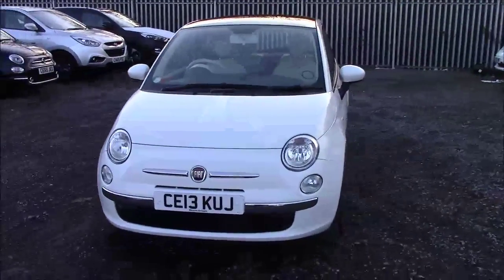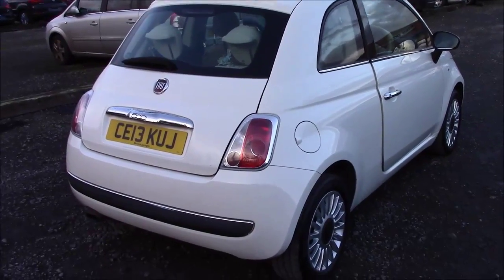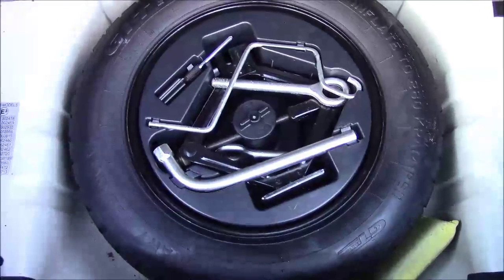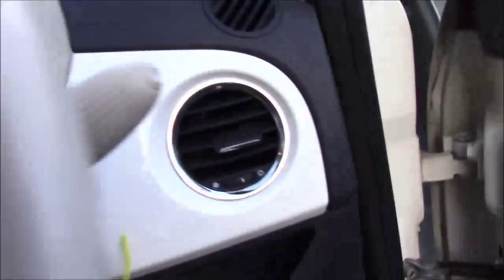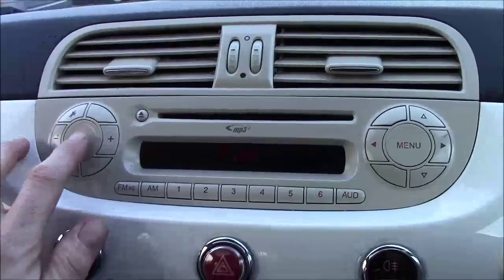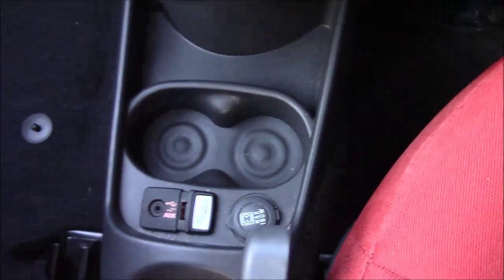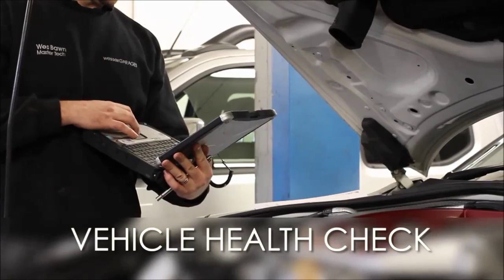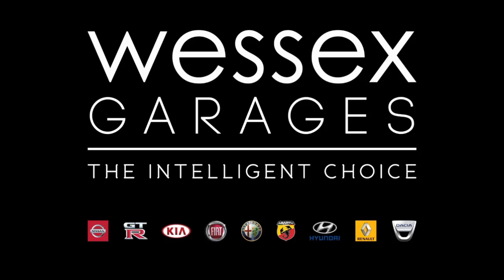Wessex Garages, Cardiff, USED, Fiat 500 1.2 LOUNGE, Petrol, Manual, CE13KUJ